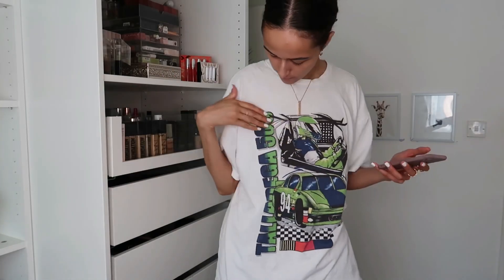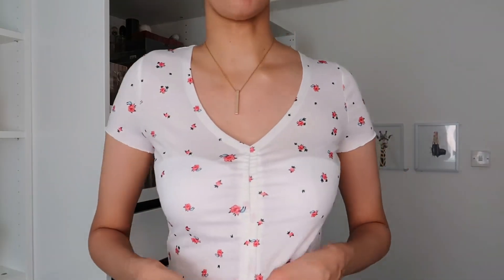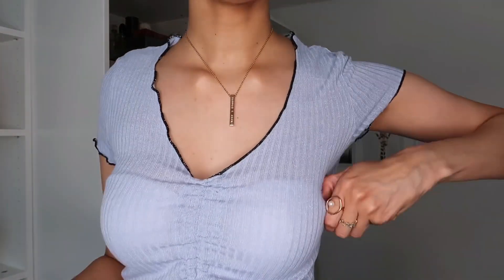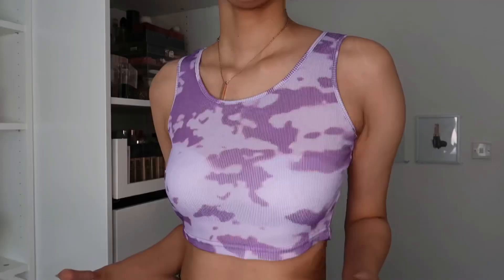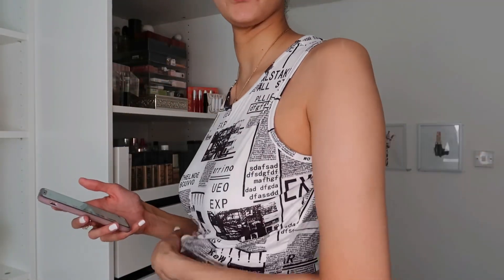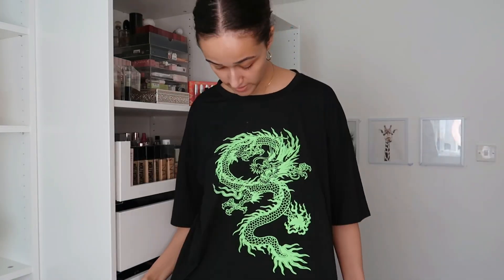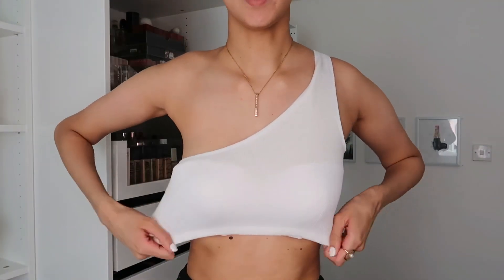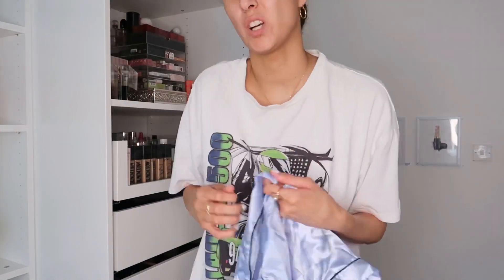HUGE SHEIN TRY ON HAUL| 2020| Discount code*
*video is not sponsored or paid, I purchased these items myself*

DISCOUNT CODE : hanstluce for 15% off ❤️

Items mentioned (some are sold out): affiliated links

Xoxo